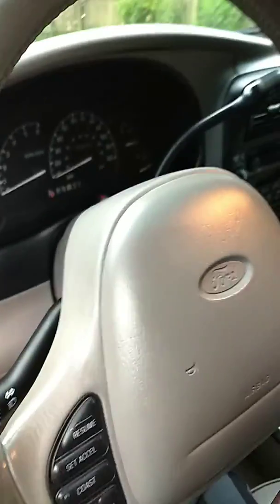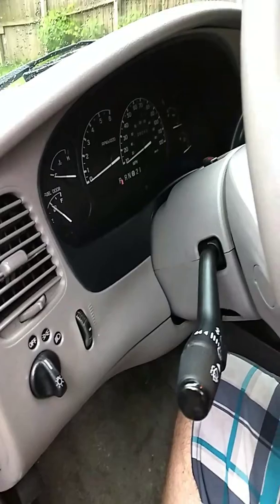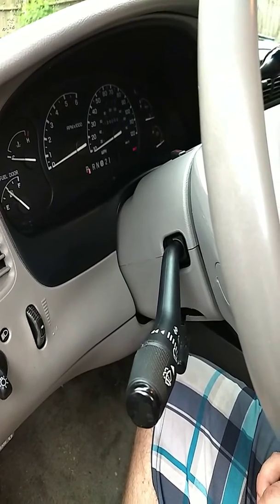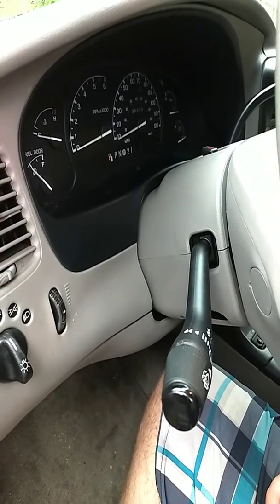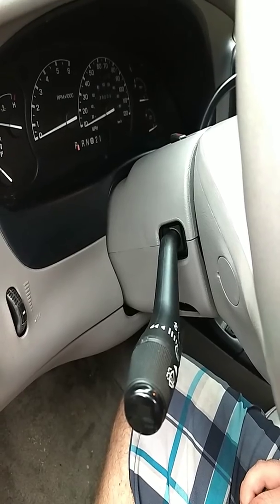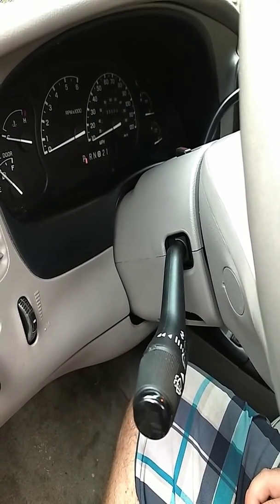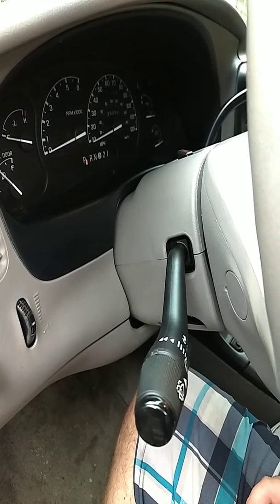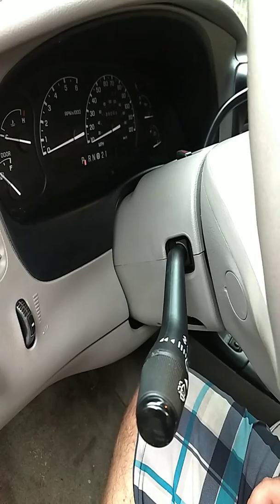SOLVED! Ford explorer no brake lights or turn signals